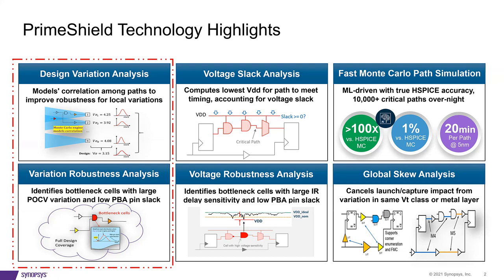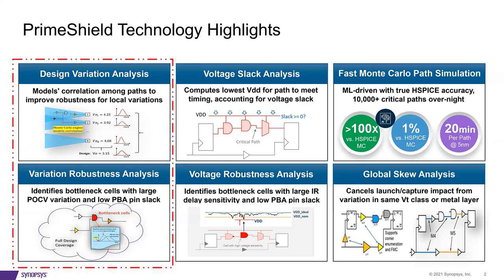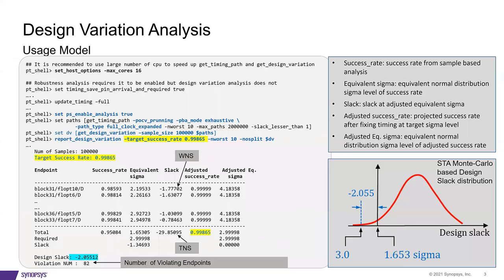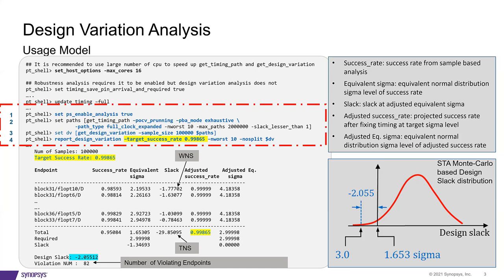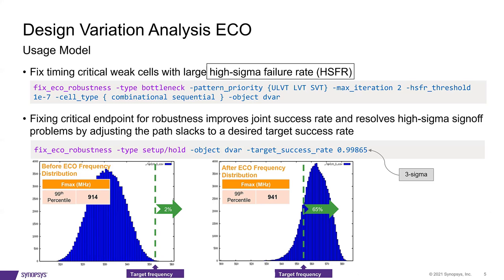PrimeShield Techtorial Series: Part 2 - Design Variation Analysis and Variation Robustness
To address increasing variations at advance nodes, design teams add guardband margins and signoff at higher sigma to manage risk, resulting in over-designing, thus paying higher PPA cost. Synopsys’ PrimeShield™ solutions’ innovative ML-driven statistical engine enables full statistical design variation analysis, lowers the overall pessimism, and in some cases catches potential risks of design optimism. In Part 2 of the PrimeShield Techtorial series, Synoposys covers Design Variation Analysis and Variation Robustness, giving a brief overview of each concept and discussing the value each of these brings in improving your power and performance.